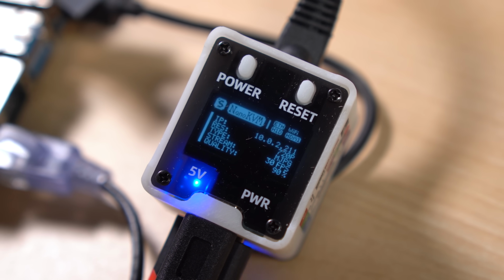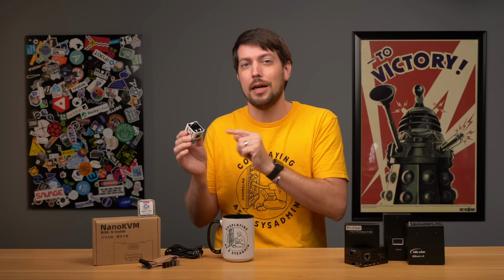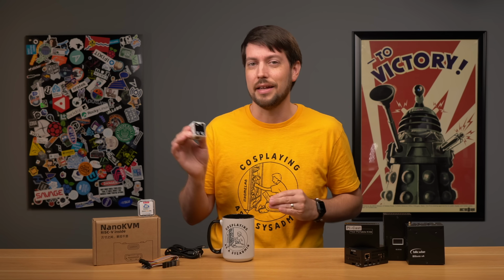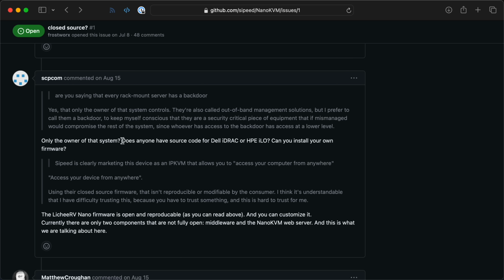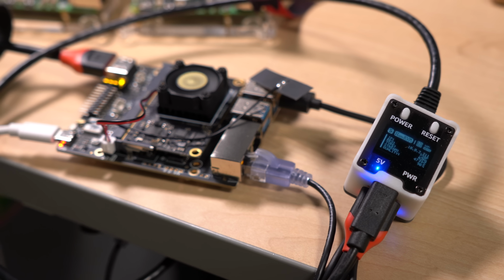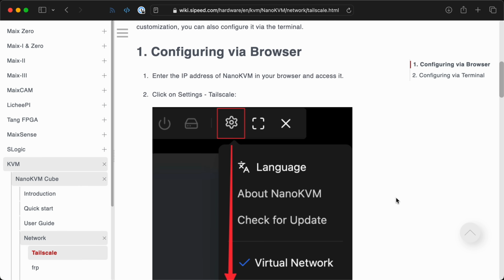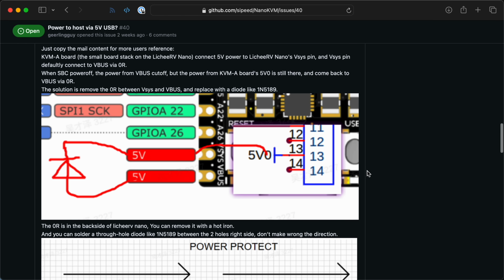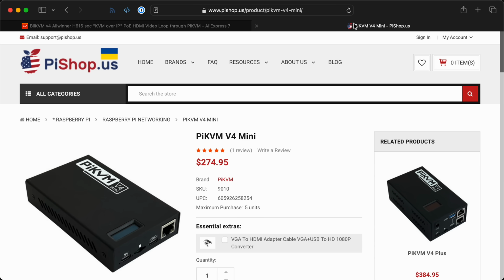A RISC-V Stick-on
This is the worlds tiniest IP KVM. And the cheapest. Does it work?

Sipeed sent me the NanoKVM units used in this video, so I marked it as 'sponsored'—they did not pay any money nor did they have any input into the content of this video.

Contents:

00:00 - So small, such wow
00:48 - Why an IP KVM
01:56 - Not open source (yet)
03:55 - But does it work?
04:48 - NanoKVM UI and features
06:07 - Autoupdate woes
06:30 - 100 Mbps or Bust!
06:39 - USB power backfeed
07:18 - Needs more time